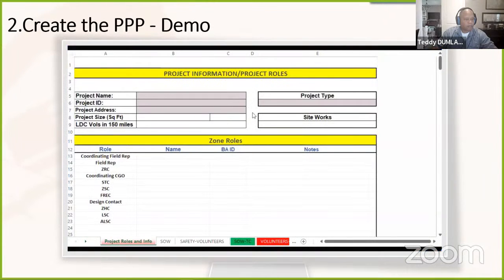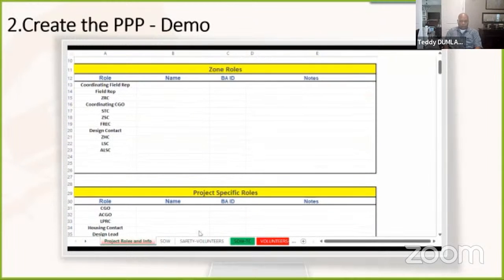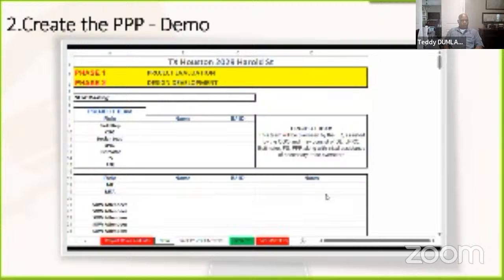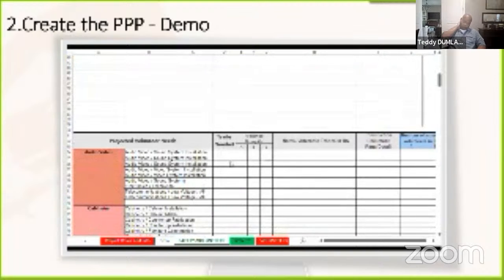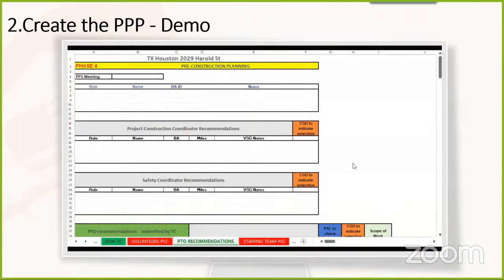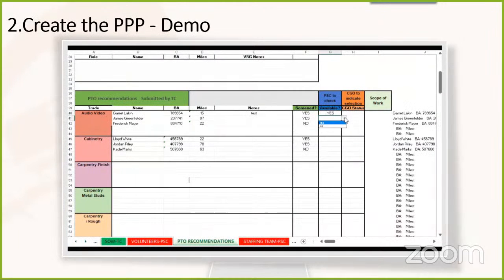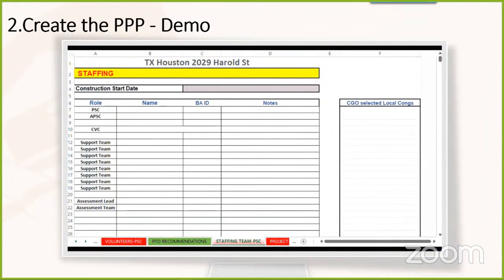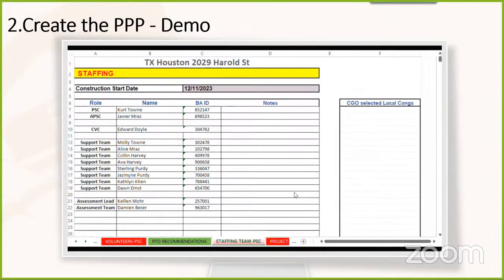Teddy DUMLAO's Zoom Meeting